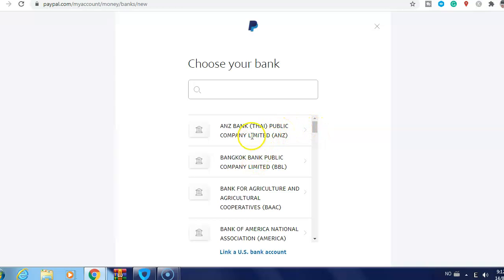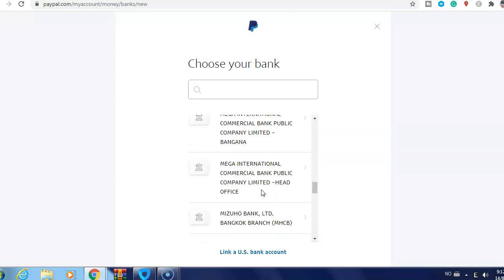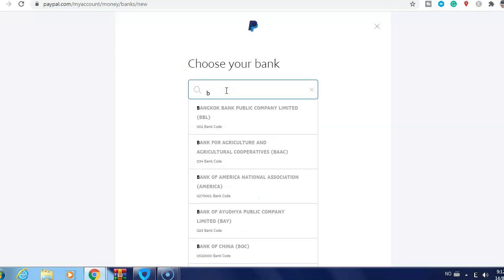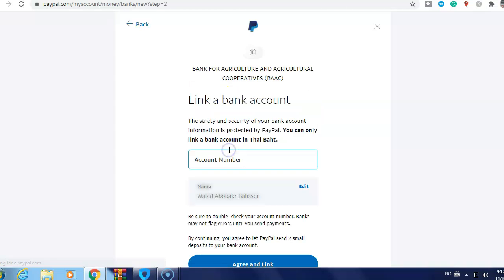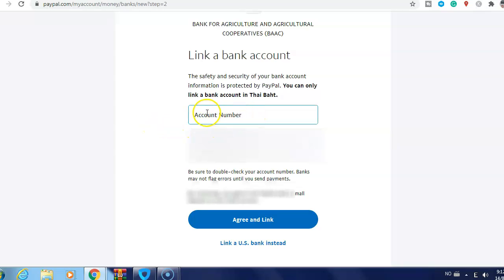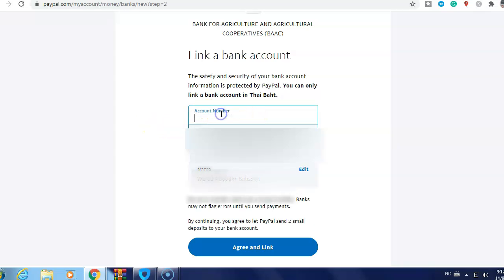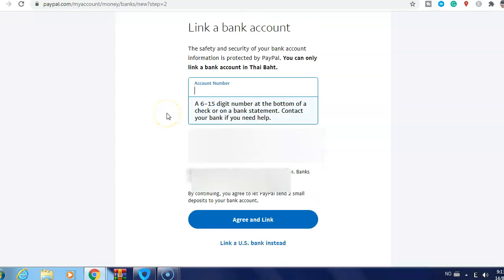How Link Paypal To Bank Account 2021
★★✅Learn how to start a profitable Youtube Channel without showing your face:
In this video, I will show you How To Link Paypal To Bank Account 2021
Hacker0007
How to ADD a bank account to PAYPAL - How to LINK Bank Account to PAYPAL 2021